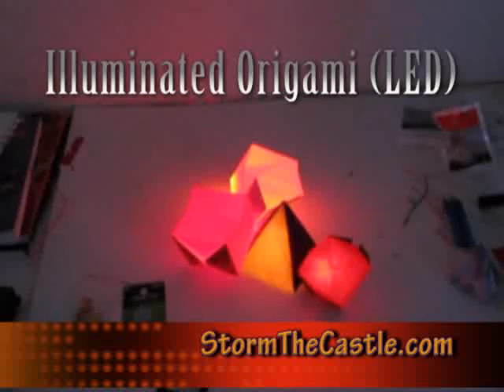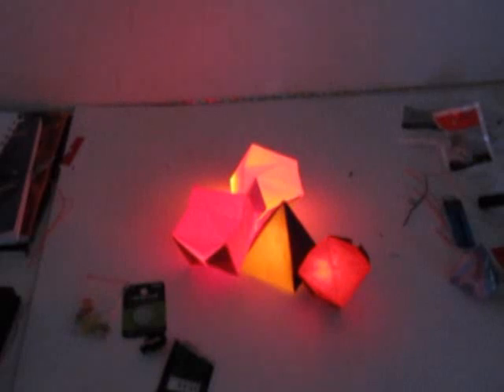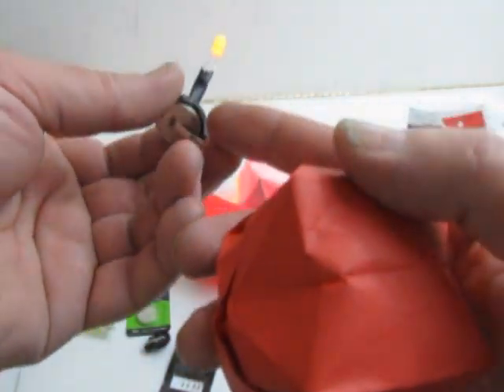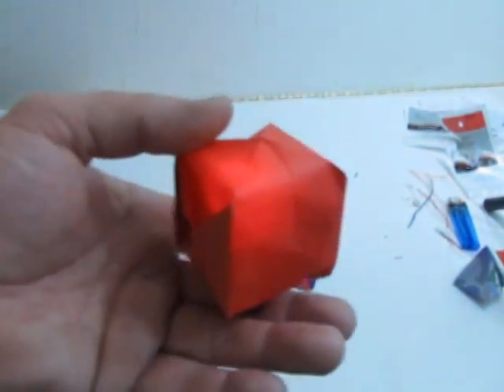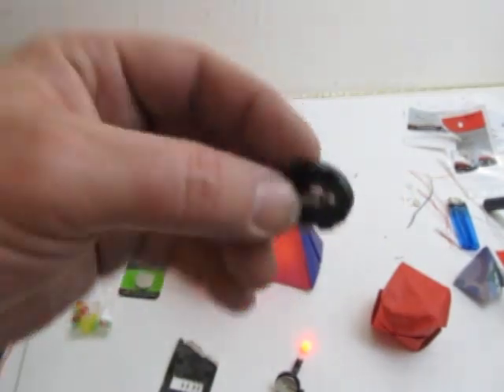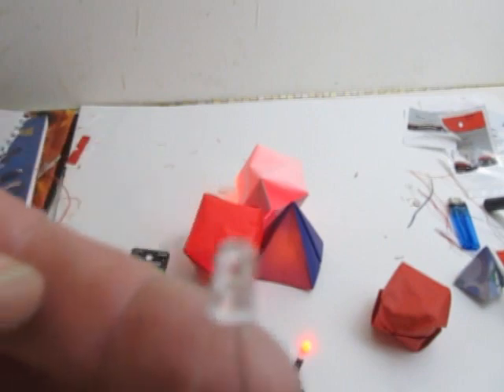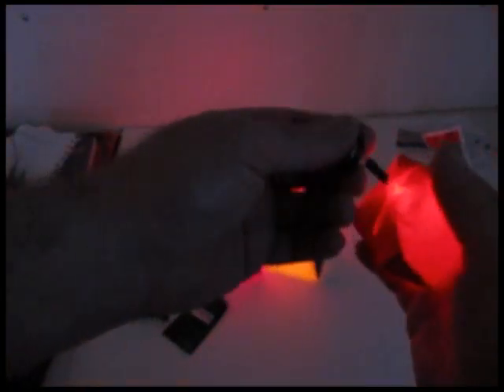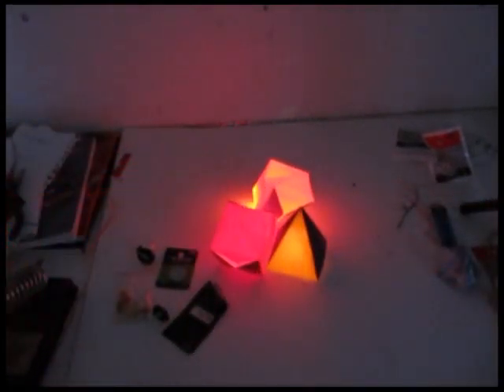Make Illuminated Origami with LED's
Fun little project where you make an LED setup to illuminate the inside of various origami shapes. Its an LED Origami project that I call "Illuminated Origami". Easy to do and lots of possibilities.  All kinds of shapes can be used for this. I have these various types of origami folds here on my channel. Links are at the end of the video.

Origami Paper